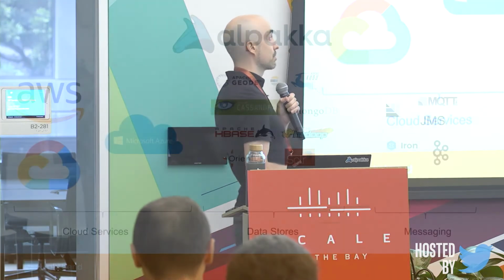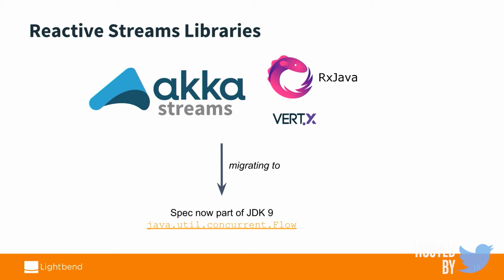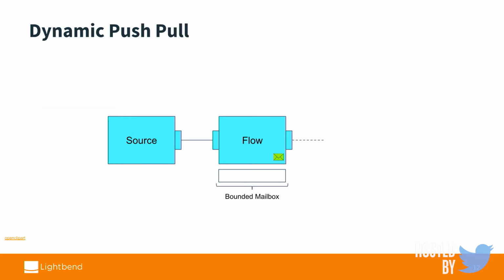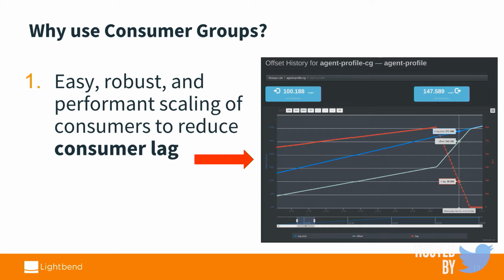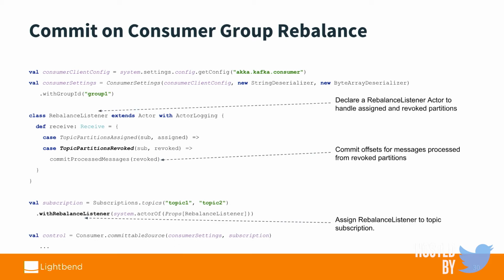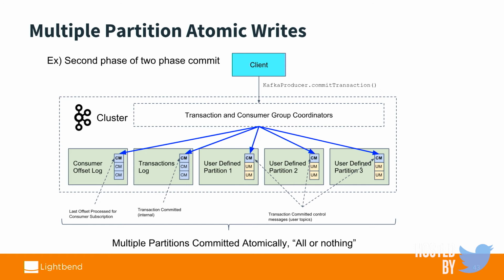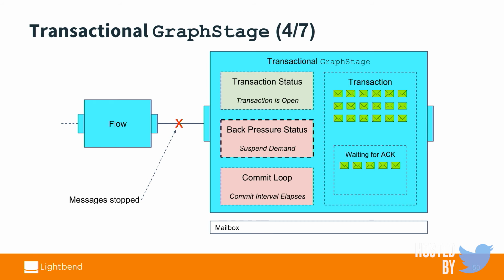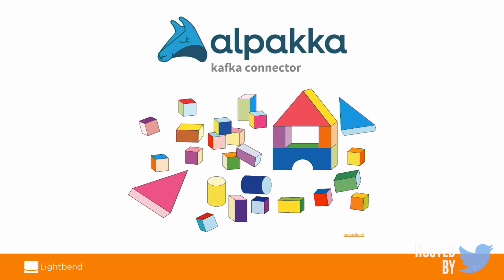Scale By The Bay 2018: Sean Glover, Fast Data pipelines with Akka Streams and Alpakka...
Title:  Fast Data pipelines with Akka Streams and Alpakka Kafka Connector

The Alpakka Kafka connector (formerly known as reactive-kafka) is a component of the Alpakka project.  It provides a diverse streaming toolkit, but sometimes it can be challenge to design these systems without a lot of experience with Akka Streams and Akka.  By combining Akka Streams with Kafka using Alpakka Kafka, we can build rich domain, low latency, and stateful streaming applications with very little infrastructure.

This talk will discuss solutions to common Kafka and streaming problems such as consumer group partition rebalancing, exactly-once/transactional message delivery, stateful stages, state durability/persistence, and common production concerns like job failover and deployment.

The Alpakka project is an open source initiative managed by Lightbend to implement stream-aware, reactive, integration pipelines for Java and Scala. It is built on top of Akka Streams, and has been designed from the ground up to understand streaming natively and provide a DSL for reactive and stream-oriented programming, with built-in support for backpressure.